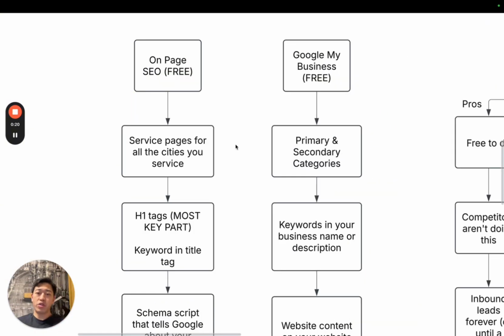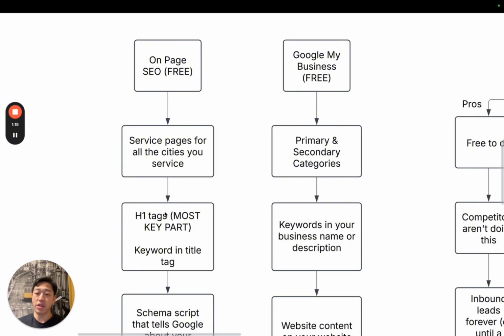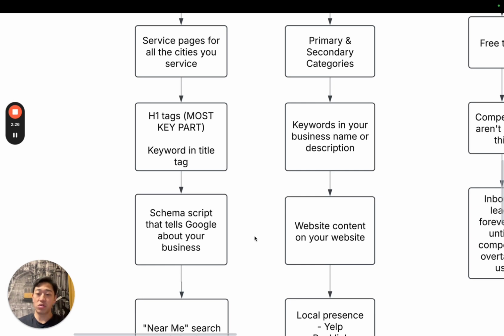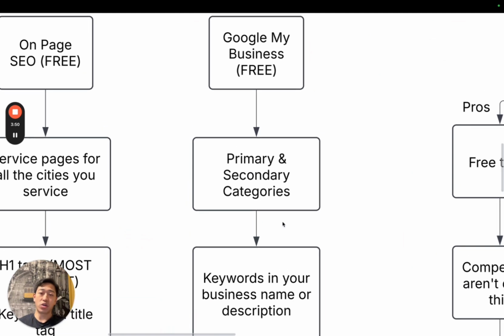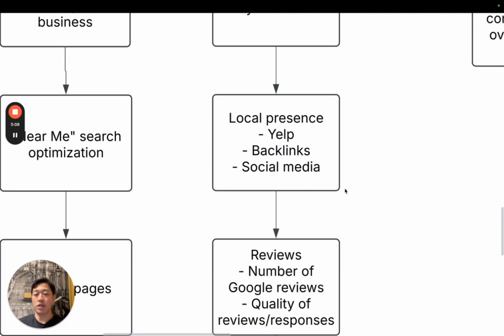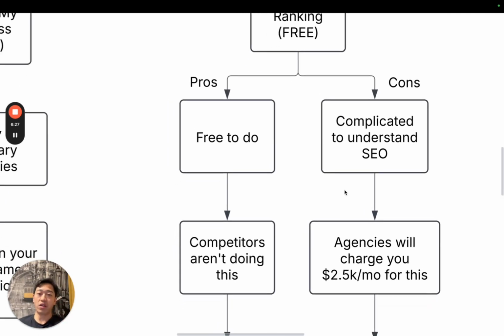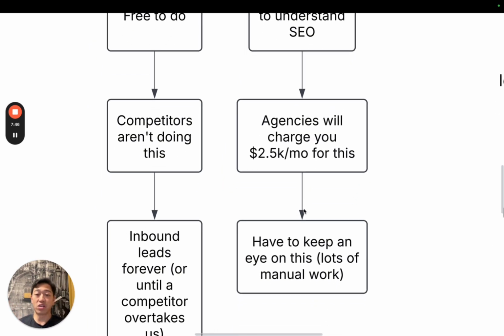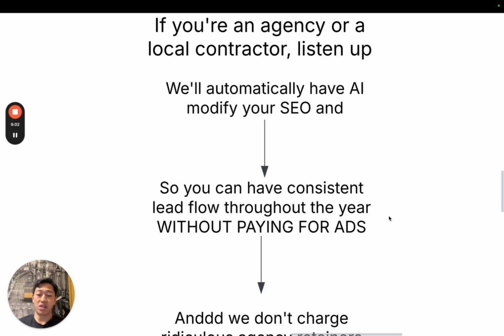How To Generate Leads from Google For Tree Removal For FREE